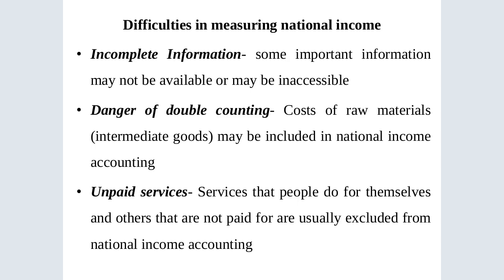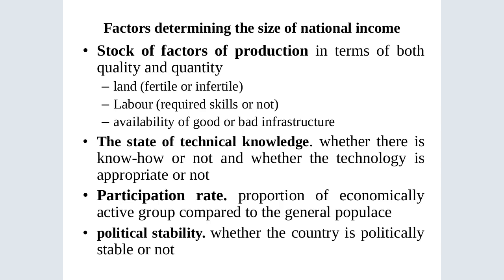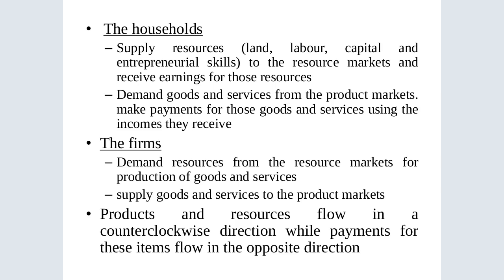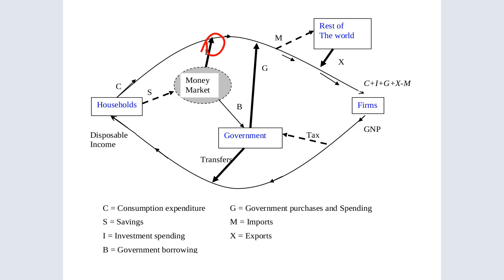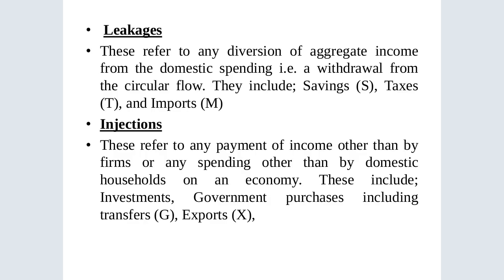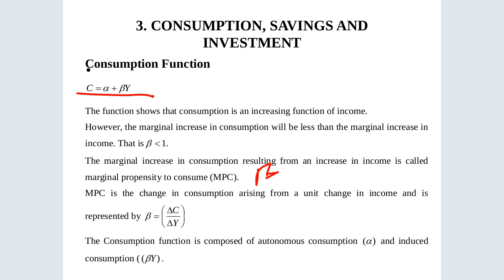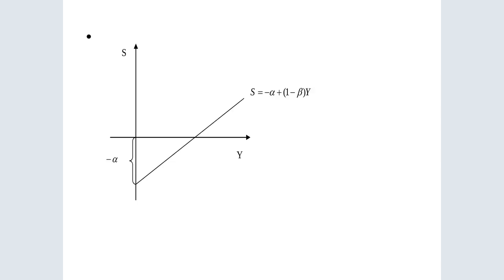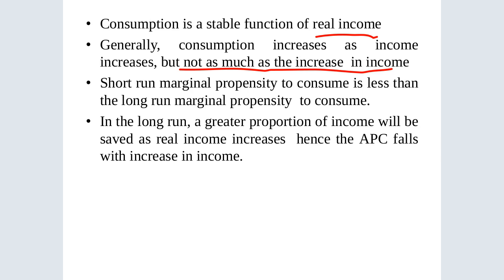Macro 1-L3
Lesson 3